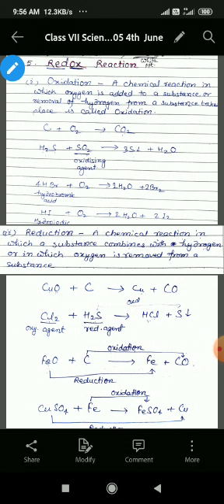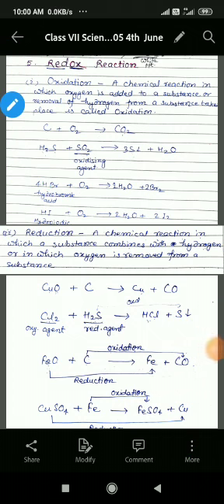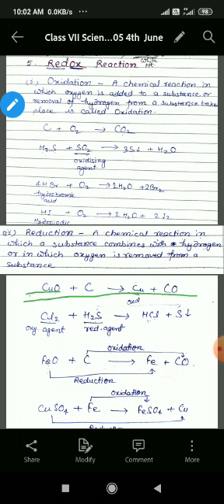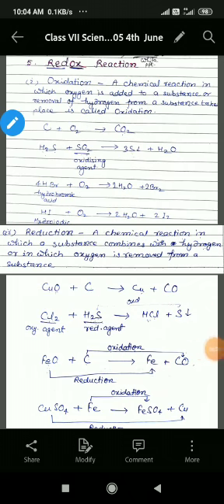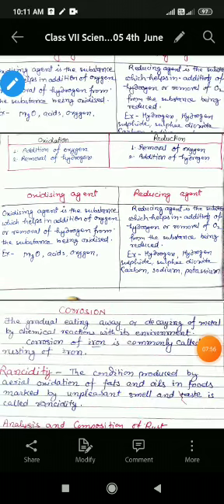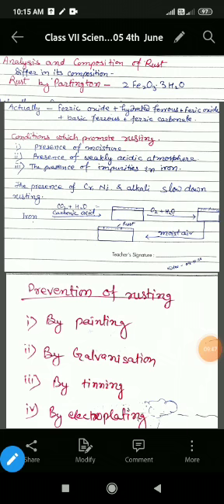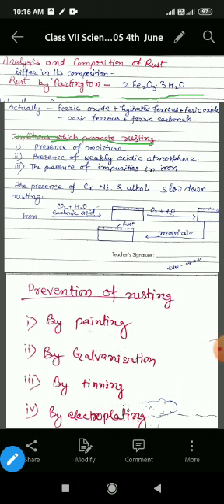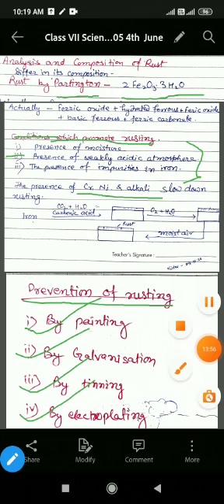Class 7th Science, 04-06-21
By Md Arshad Alam